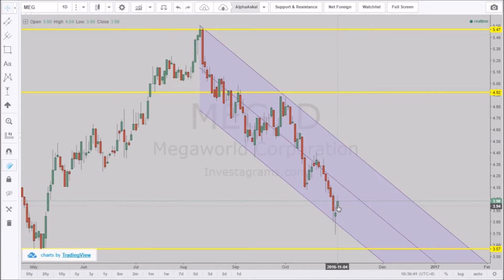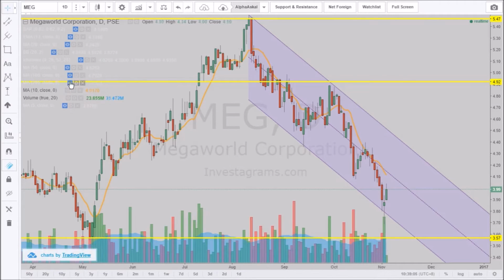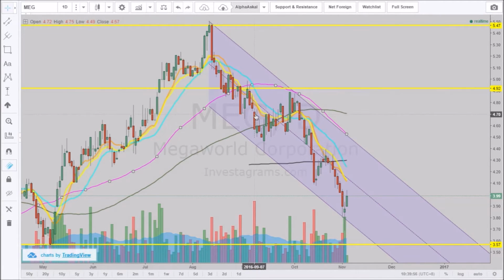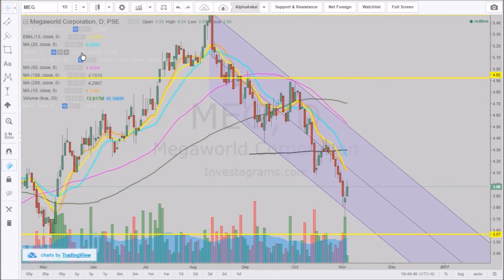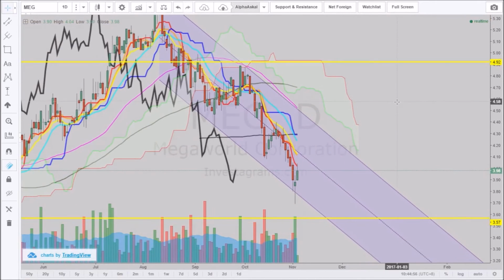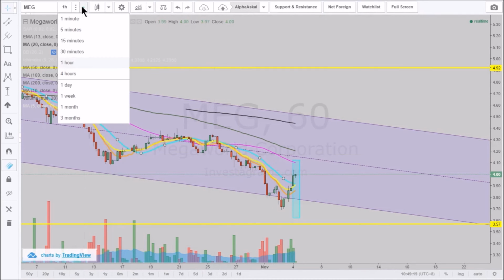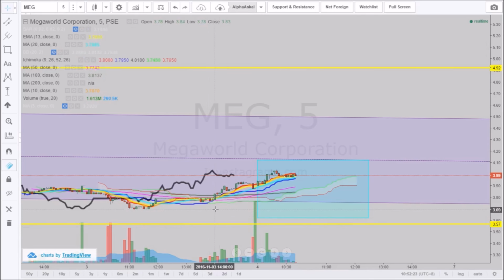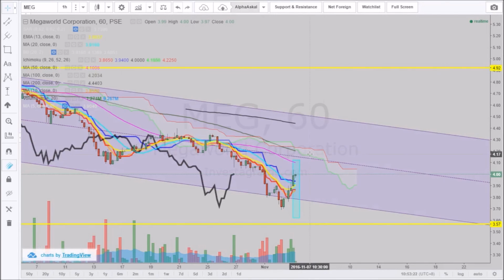MACRO and MICRO Trend Tech Analysis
Understanding Market Moves in Philippine Stock Exchange.

In this video, we discussed about how to use Macro and Micro Trend.

MACRO TREND: DAILY Chart its MICRO TREND are 4 hour char & 1 hour chart

Minutes MACRO TREND : 30 minute chart its MICRO TREND are 15 minute chart and 5 minute chart.

You then use filters to validate your analysis.

You might to watch HOW TO Trade Descending Triangle Pattern as well

All stock recommendations and comments are the opinion of the speaker.
Investors should be cautious about any and all recommendations and should consider the source of any advice on stock selection. Various factors, including personal ownership, may influence or factor into a stock analysis or opinion.

All investors or traders are advised to conduct their own independent research into individual stocks before making a purchase decision.
In addition, investors are advised that past stock performance is not indicative of future price action. You should be aware of the risks involved in trading or investing, and you use the material contained herein at your own risk.

➤INTRO Credits

♫ Music- Boxinbox & Lionsize - Love From Above (feat. Sr Wilson)